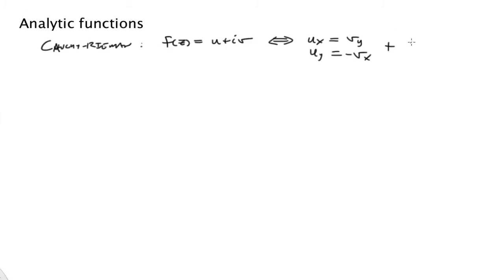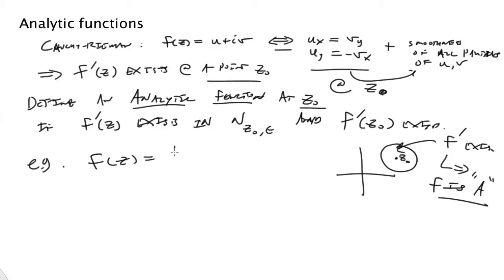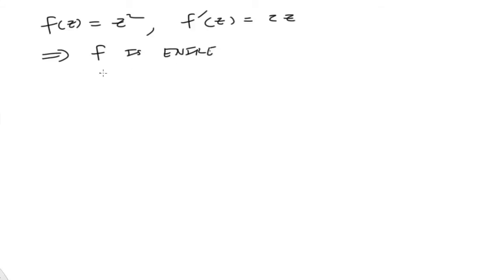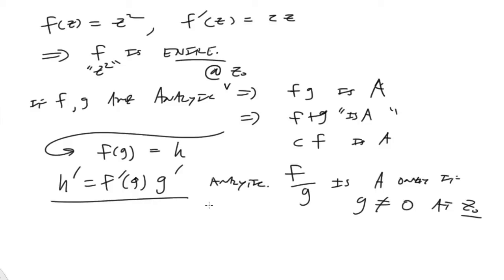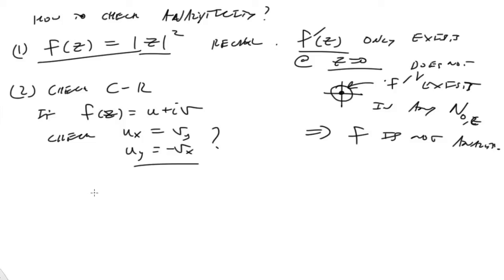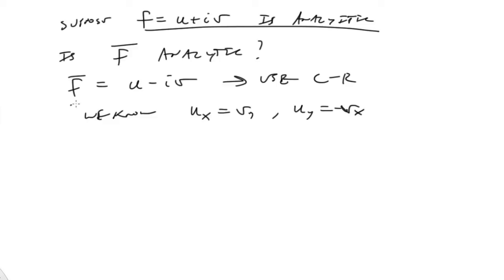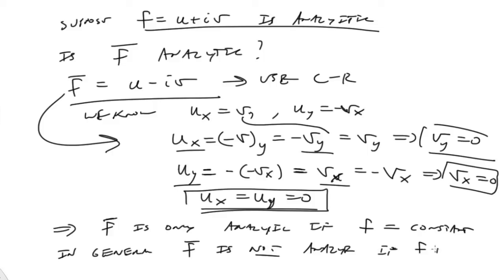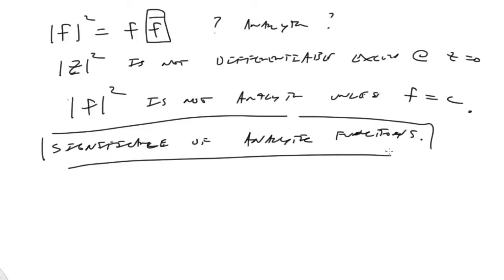Analytic functions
We define the meaning of analytic functions of a complex variable and use the Cauchy-Riemann equations to determine analyticity for examples.